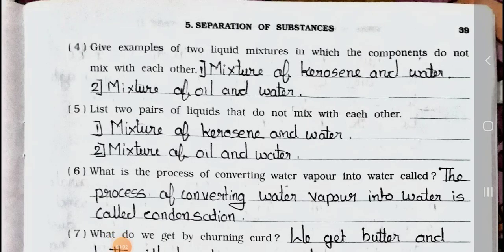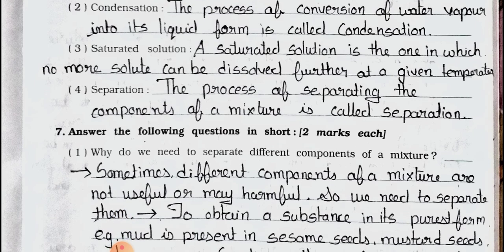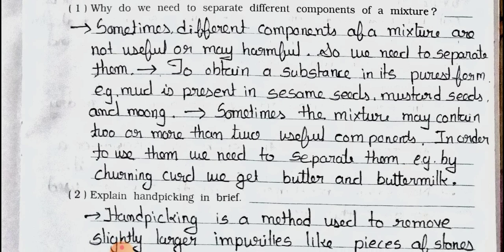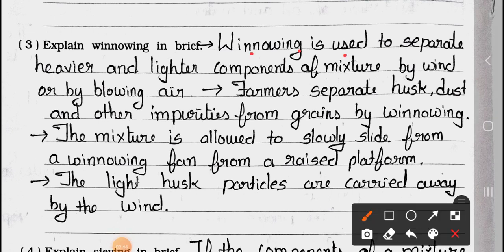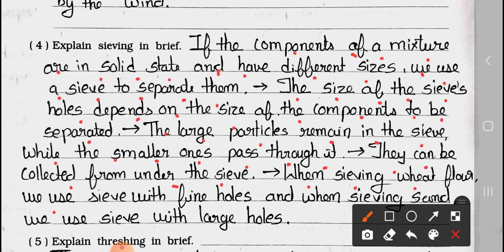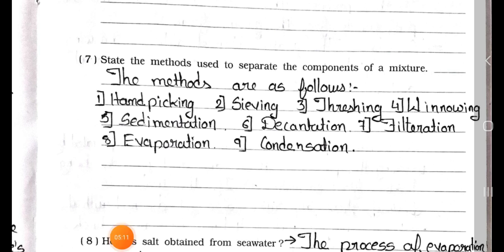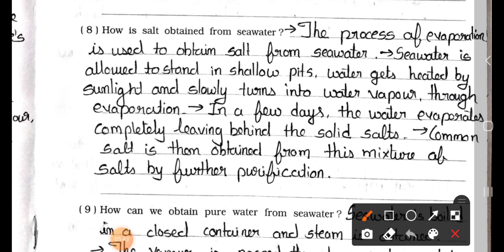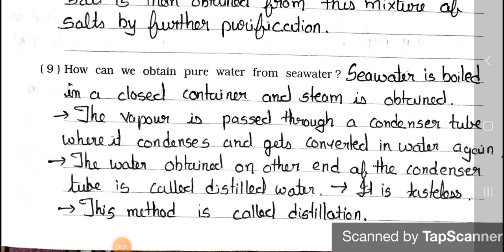Std 6th || Science || Chapter 5 || Seperation Of Substances || Part 2 || Workbook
Std 6th || Science || Chapter 5 || Separation Of Substances || Part 2 || Workbook